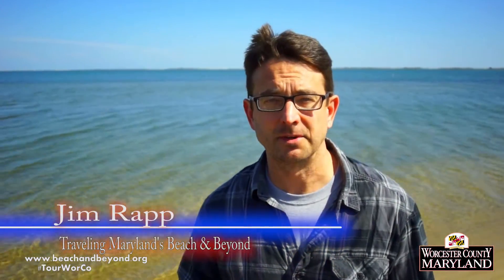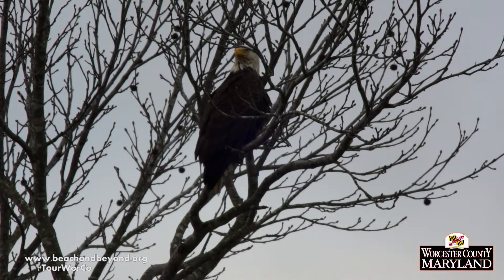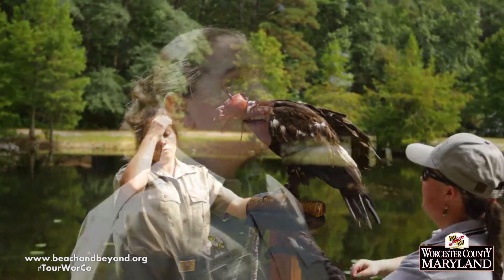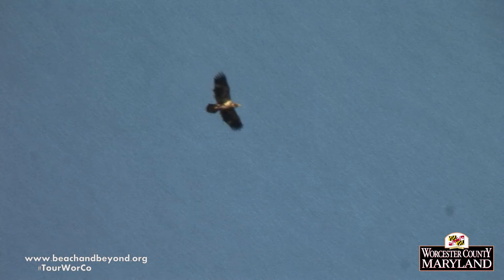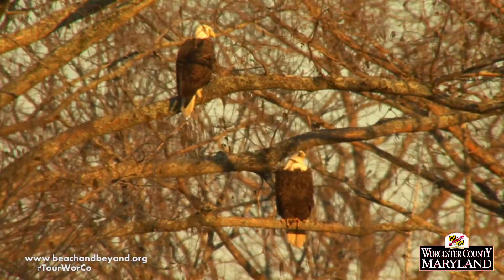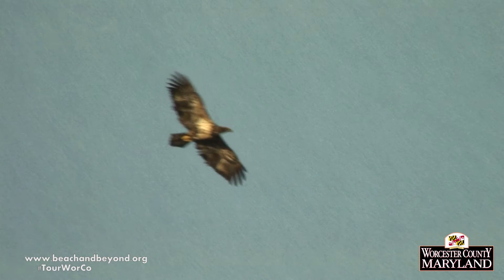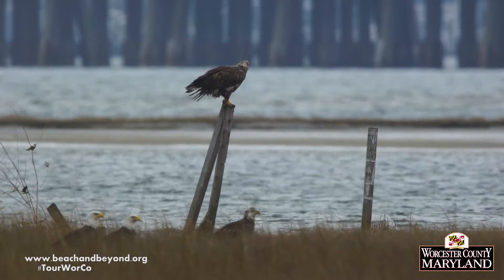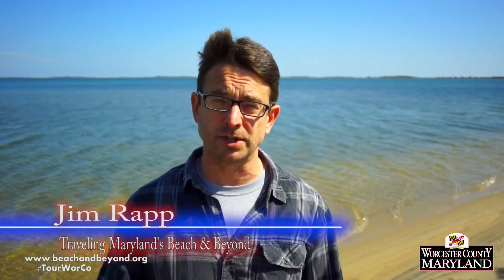Worcester County Bald Eagles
A video produced by unscene productions for Worcester County Tourism with host Jim Rapp taking us in and around Worcester County exploring Bald Eagle's and an interview with Assateague State Park's Meghan Sochowski about Bald Eagle's and her experience around the Parks. unscene.